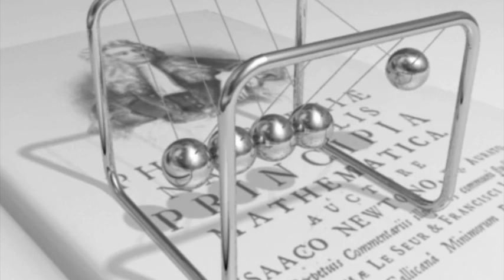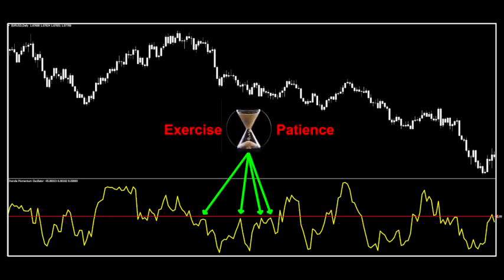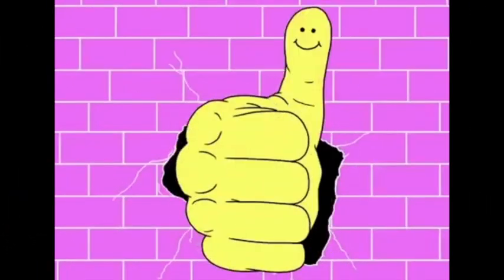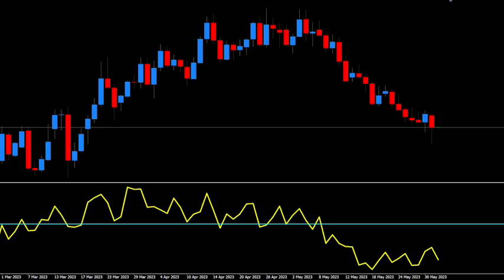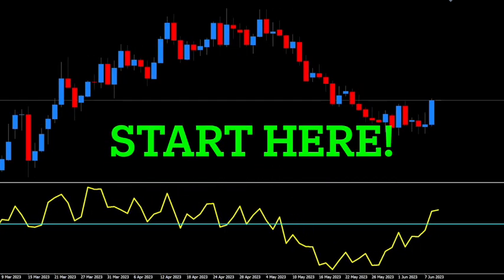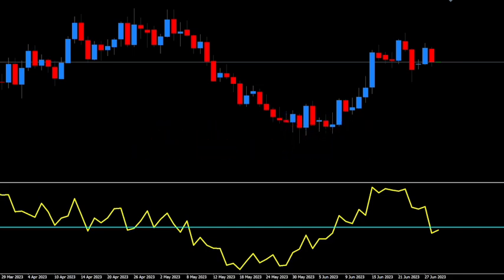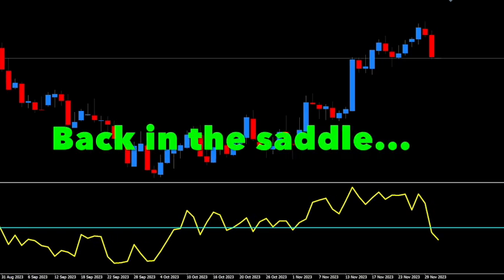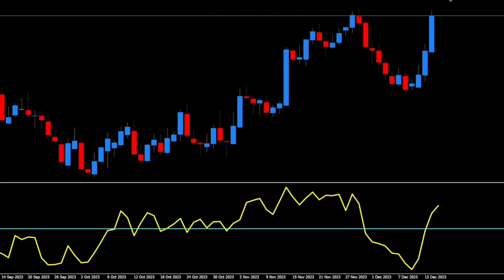Chande Momentum Oscillator as a Confirmation Indicator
Going back in time can be a pleasant journey, especially when it comes to a super indicator from one of our friends, Mr. Tushar Chande.  With this week’s installment, also suggested by some of our community (thank you), we revisit an indicator that definitely needs a second look.  We also updated the blog with current results for your viewing pleasure.  If you haven’t tried this the first time we marched it out center stage, give it a twirl and see how it does for you.  Associated links are below for your convenience.